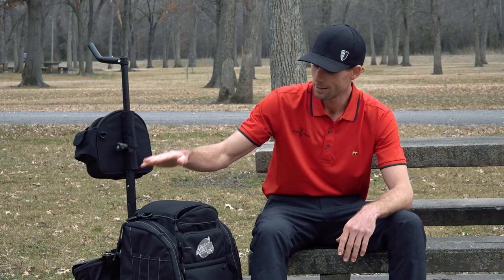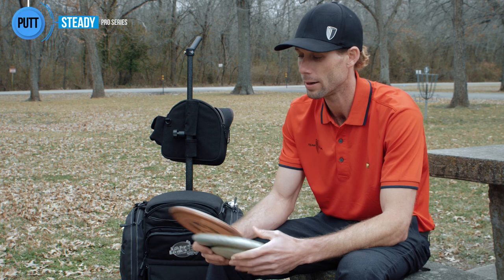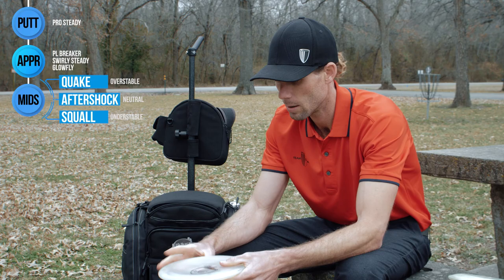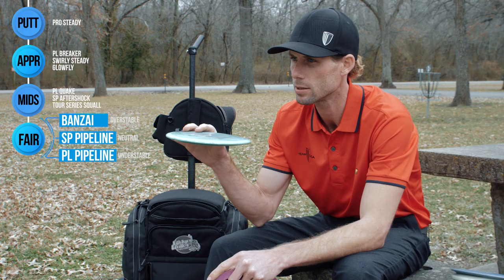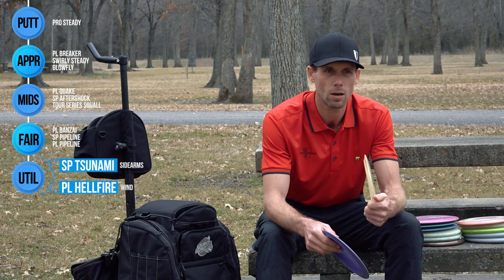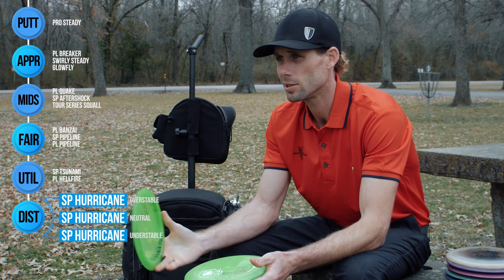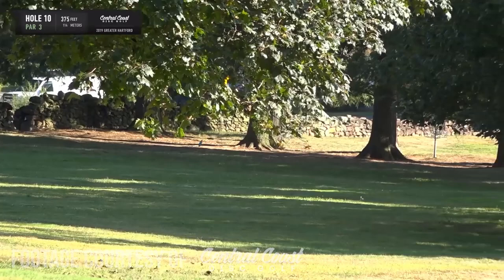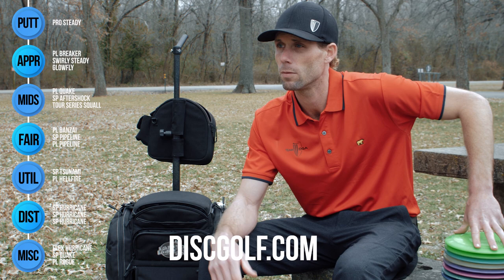Team DGA Member Matt Bell | In The Bag | 2020 Season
We get a tiny glimpse of how methodical Matt Bell is in his approach to the game of disc golf with this early 2020 In The Bag. In almost every category, Matt tries to "cover the spread" by having an Overstable, Neutral, and Understable disc. See below for the text version of what's in Matt's bag.

Putters:
Pro Series Steady

Approach:
Overstable = PL Breaker
Neutral = Swirly Steady
Understable = Glowfly

Mids:
Overstable = PL Quake
Neutral = SB Aftershock
Understable = Tour Series Squall

Fairway:
Overstable = PL Banzai
Neutral = SP Pipeline
Understable = PL Pipeline

Utility:
Forehand: SP Tsunami
Long Forehand / High wind: PL Hellfire

Distance Drivers:
Overstable = New SP Hurricane
Neutral = Slightly beat-in SP Hurricane
Understable = Well-worn SP Hurricane

Misc:
Nasty Overstable SP Flex Hurricane
SP Quake for some touch upshots
PL Rogue given to Matt by Sarah Hokom for roller shots